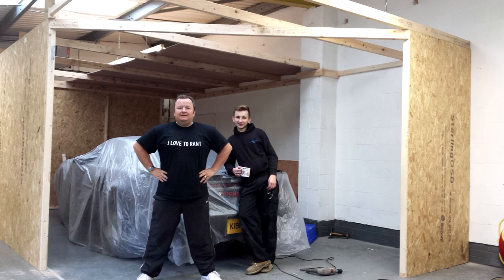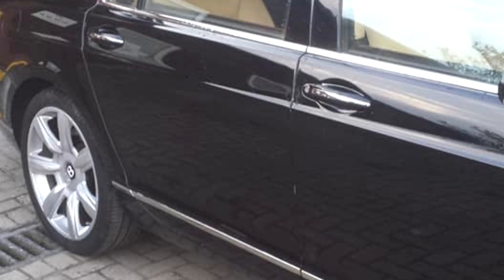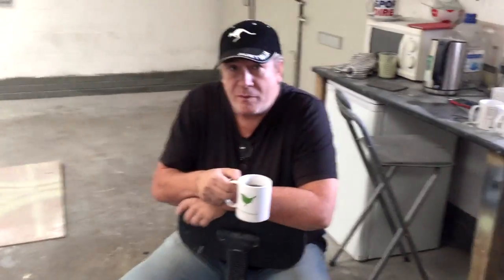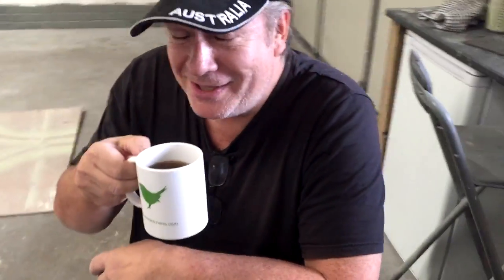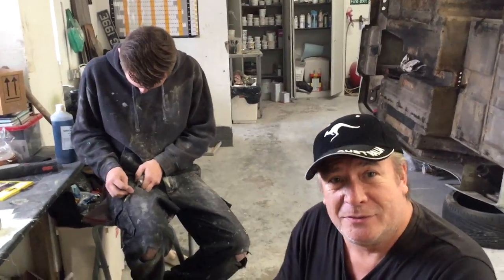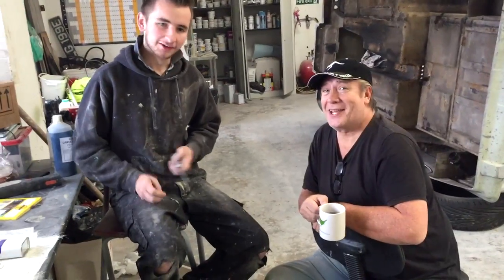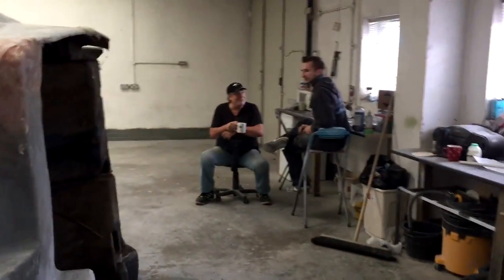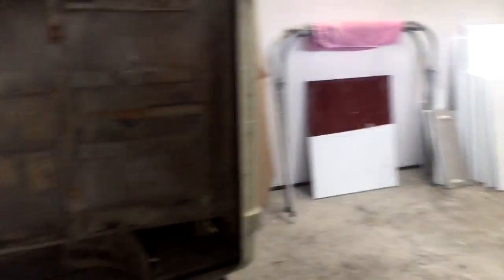First Year At Jimmy's Unit Trotter Van And Trans Am Man Vlog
First Year At Jimmy's Unit Trotter Van And Trans Am Man Vlog. I'm proud to announce Jimmy's business has been operating for 1 year today. We popped in to see him and decided to put the Trotter van on its side so I can work underneath it. We also meet Trans Am Man Lee, who wants his Trans Am Painted and is after a discount. See how I deal with him at the end of the video lol.

Retrorestore
MMXVII